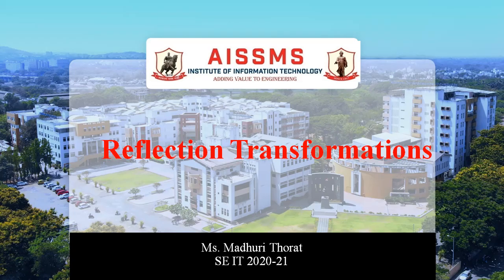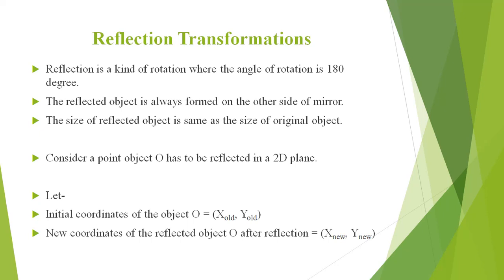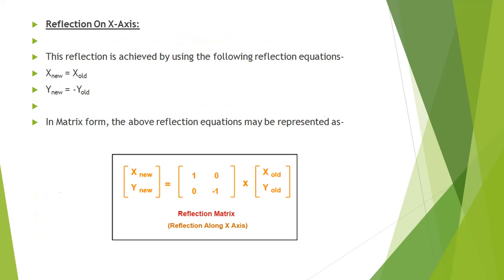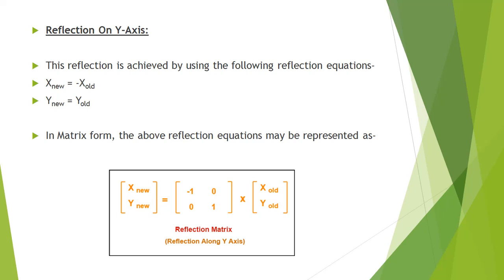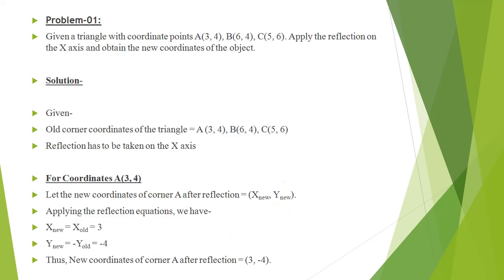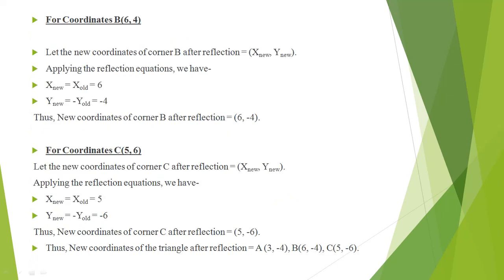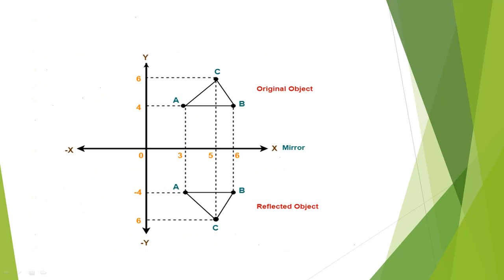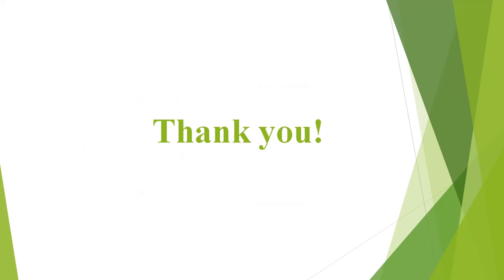Reflection Tranformation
Name of Faculty: Ms. Madhuri Thorat
Department: IT
Title: Reflection Transformation
Description: Reflection Transformation  with  Example.